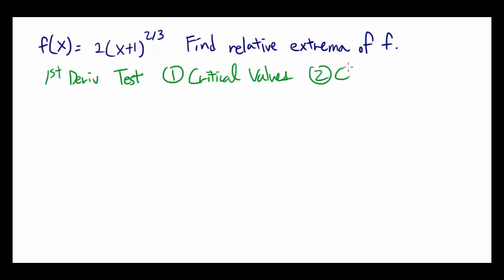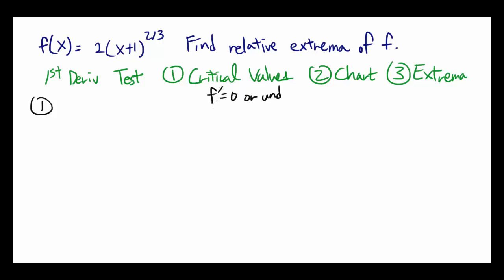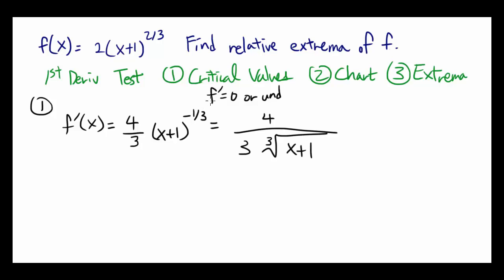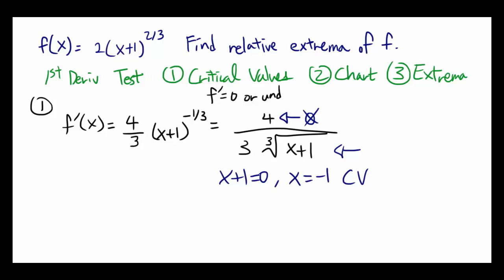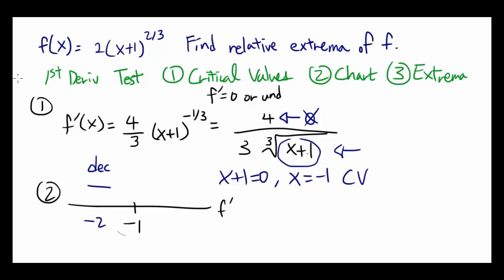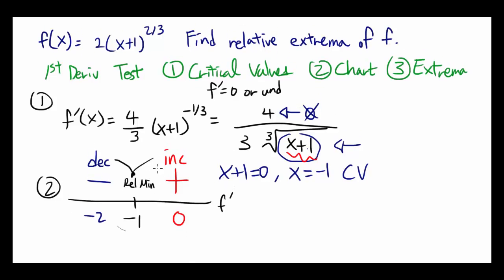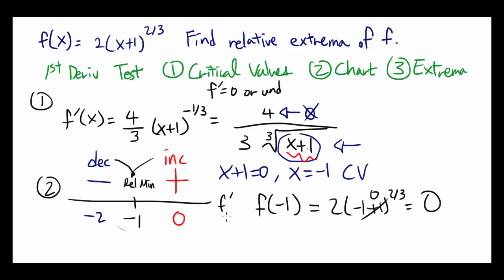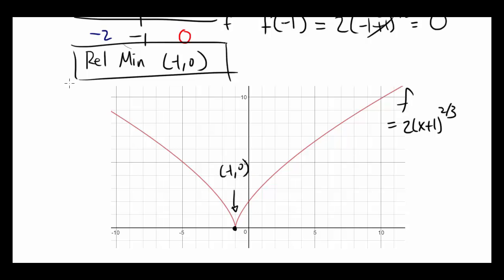First Derivative Test: Example 2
Here's another example of the super-important concept of finding relative extrema.